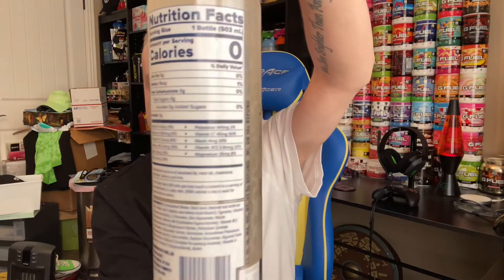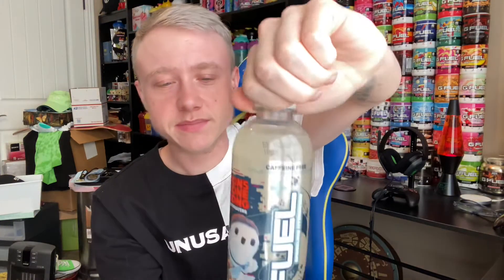GFuel’s NEW B*Bot Mix Sparkling Hydration Flavor Taste Test & Review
This one was pretty interesting 🤔